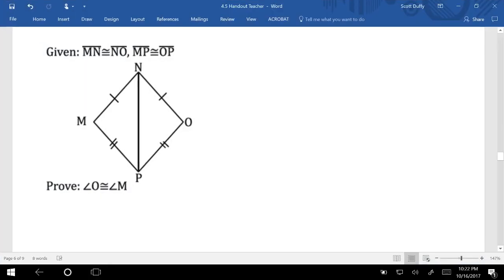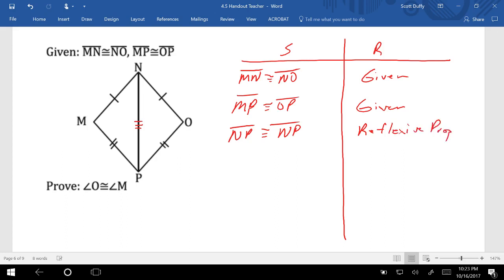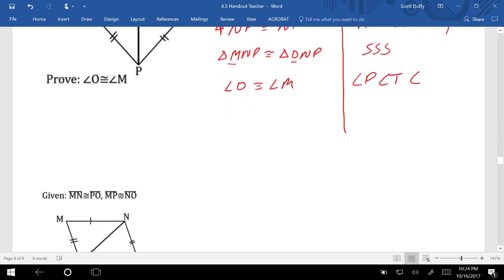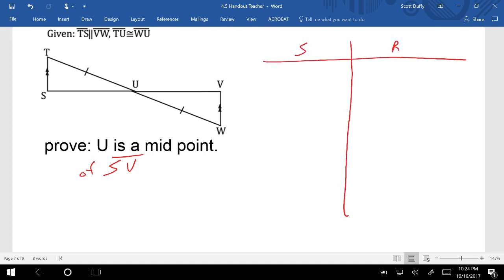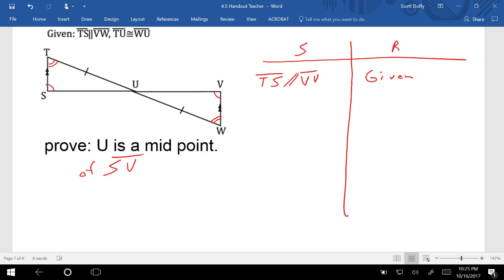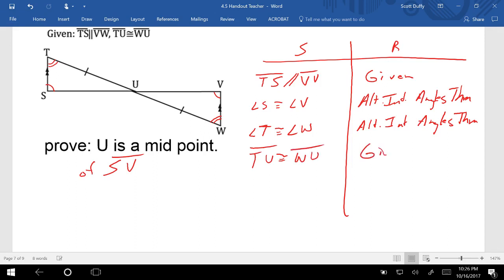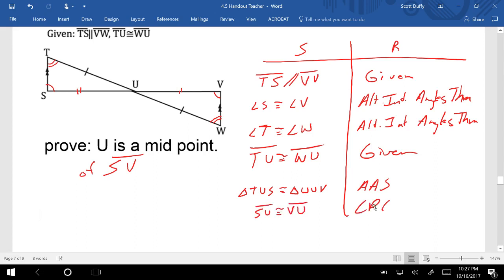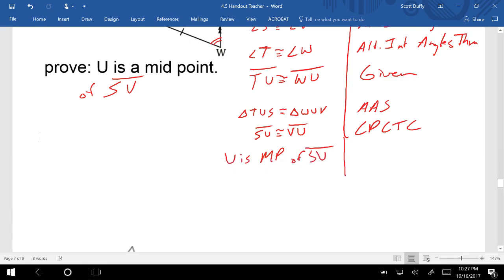Homework 4.5 Proofs